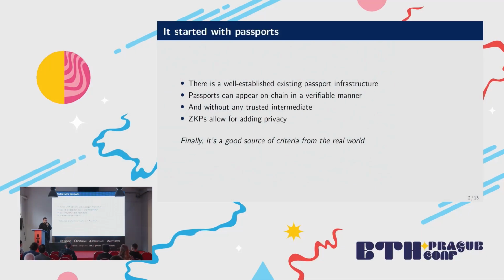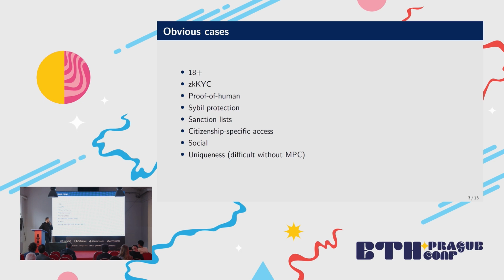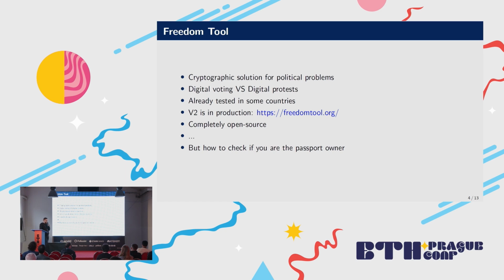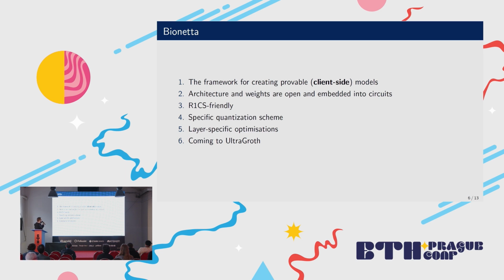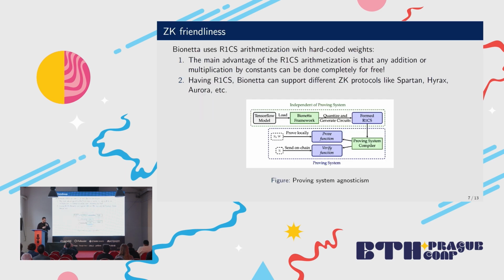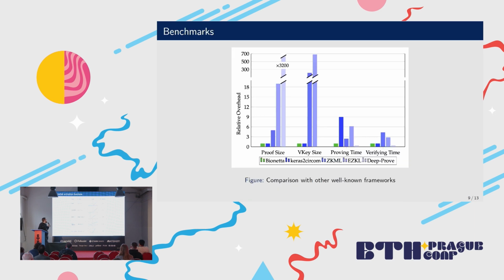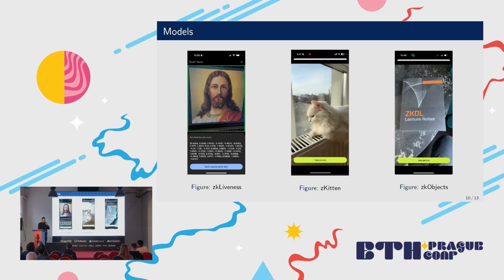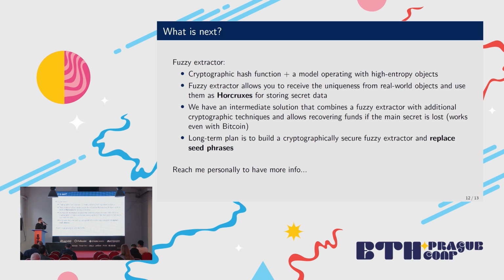Proving Liveness client-side - Oleksandr Kurbatov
There is a massive movement to account abstraction and account access methods based on zkPassport, zkLogin, zkEmail, zkTLS, etc. This session will examine how zkBiometry fits into this landscape and its potential role in web3 applications.
This talk explores the feasibility of client-side liveness proofs using zero-knowledge techniques. We will discuss the technical challenges and trade-offs involved in implementing zkLiveness for sybil resistance and identity verification.

Description:

-Designing zk-friendly neural networks
-ML SNARKification: challenges and approaches
-Evaluating accuracy and security models
-Practical applications in identity verification and authentication
-zkLiveness in action